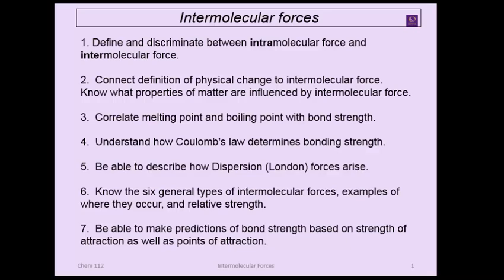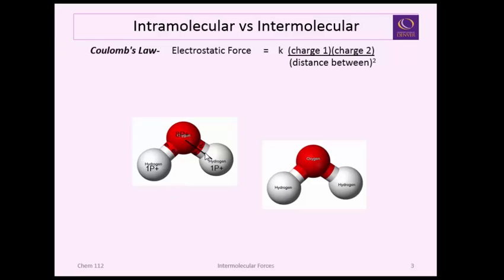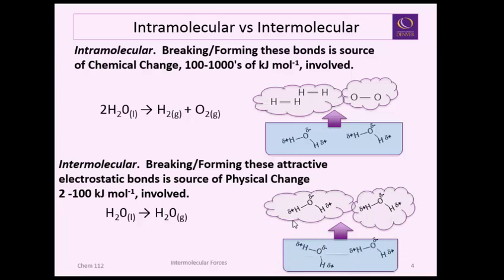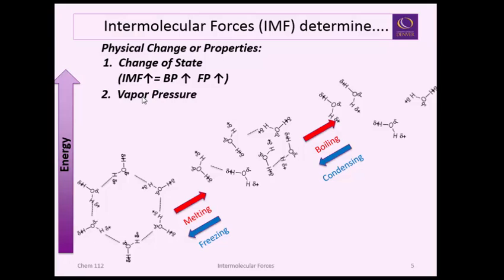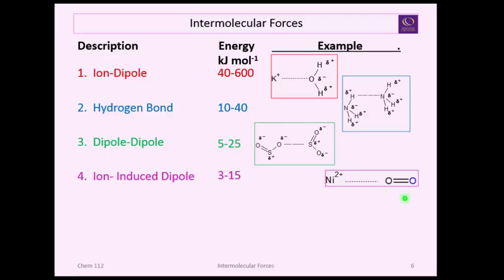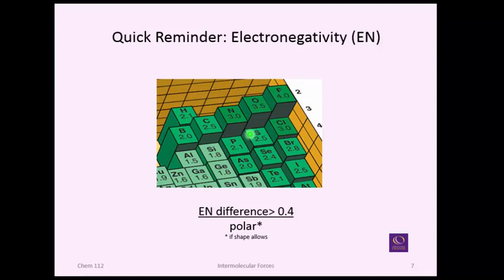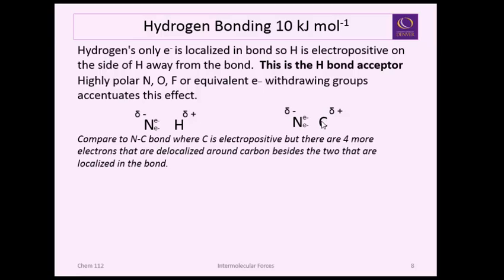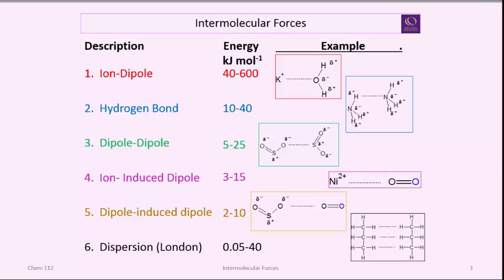2. intermolecular forces (1 of 2)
A tutorial on intermolecular forces that give rise to physical change.